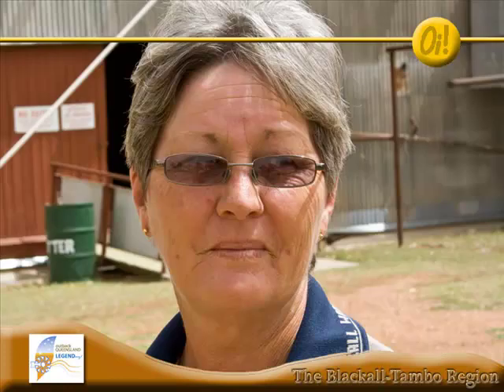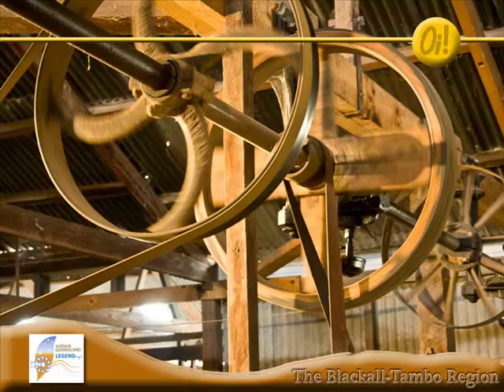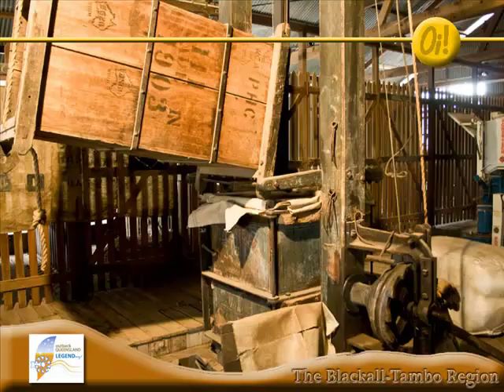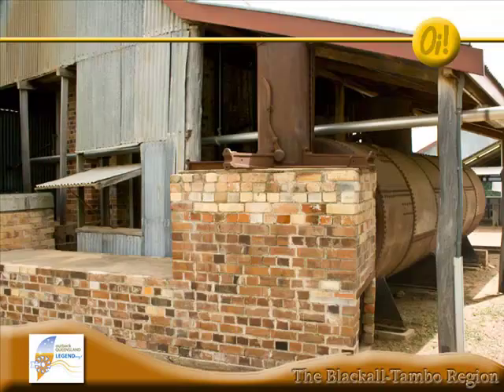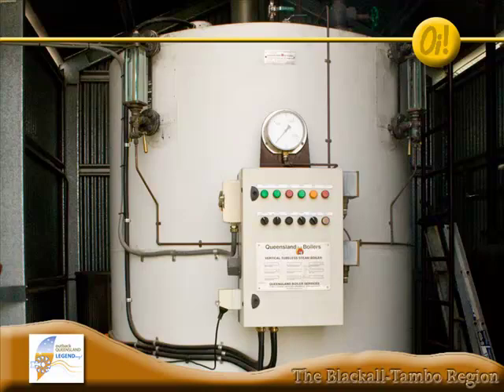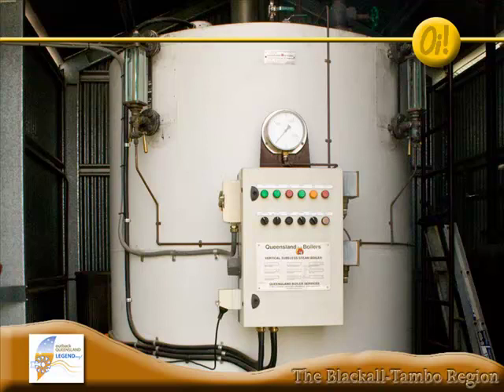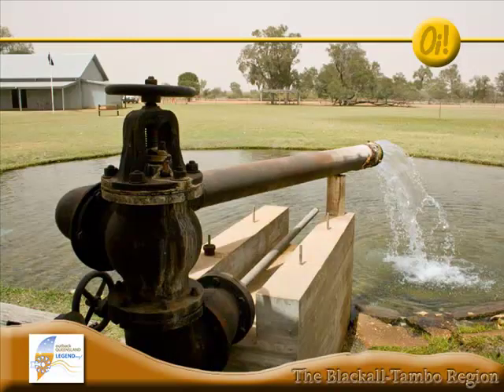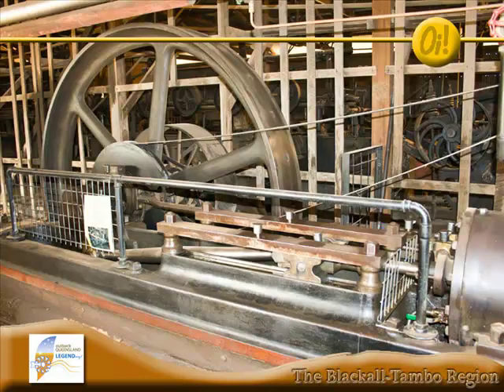Blackall Tambo - Blackall Wool Scour